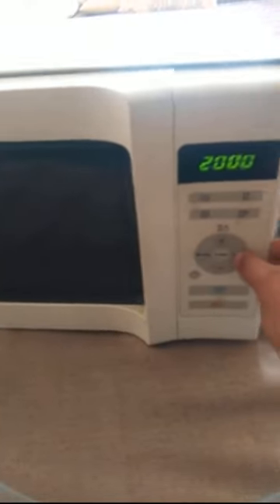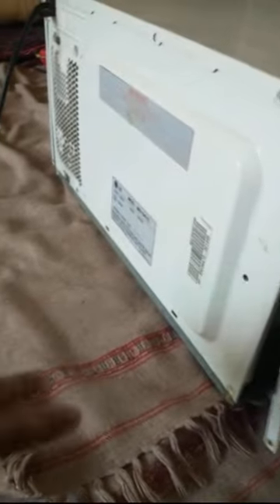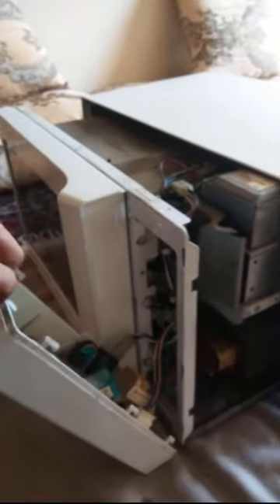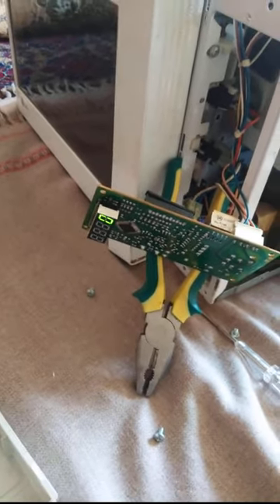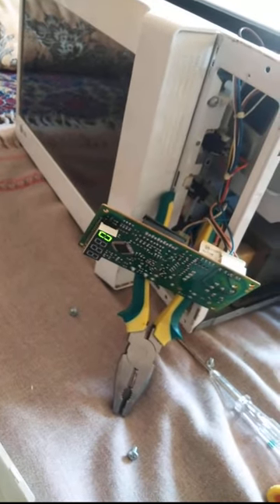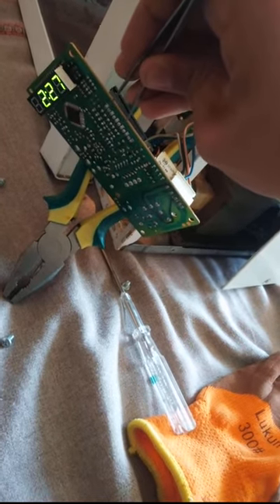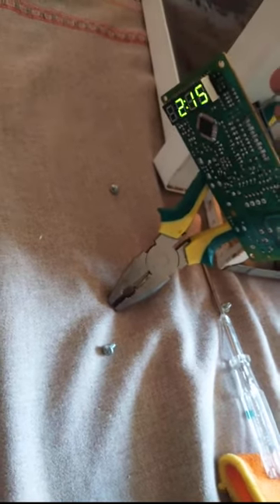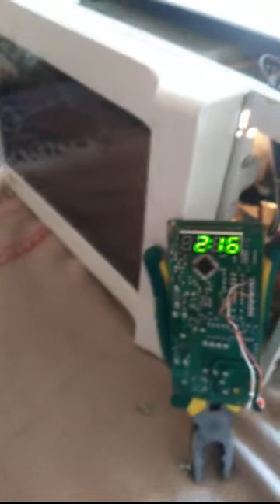Microwave Microwave touchpads are not working | Microwave keypad problem | Microwave Repair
Have a problem with your microwave oven? It's the buttons not working properly? If yes, then you're at the right place. We'll solve your problem within minutes.